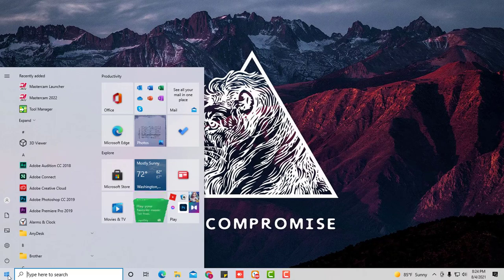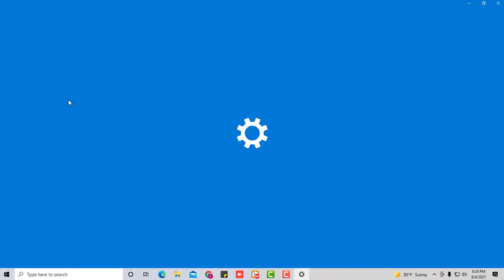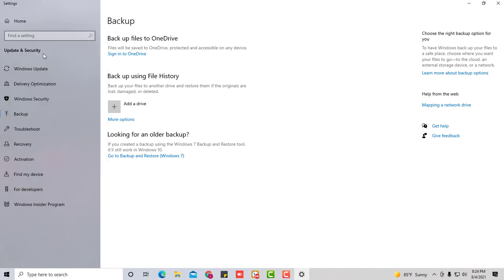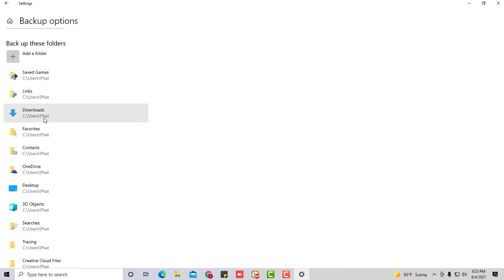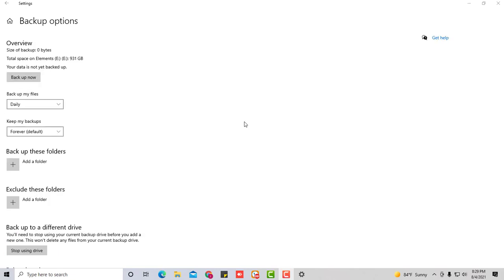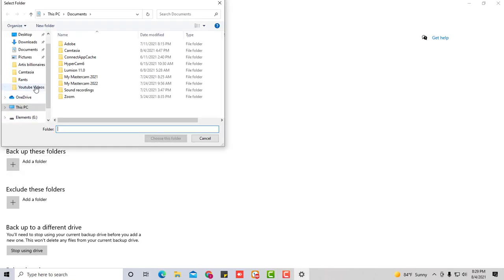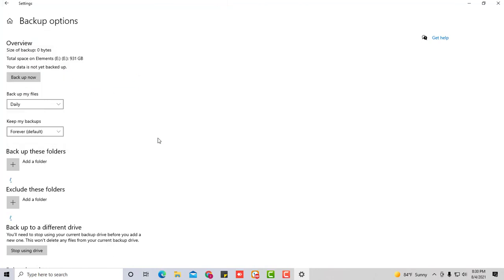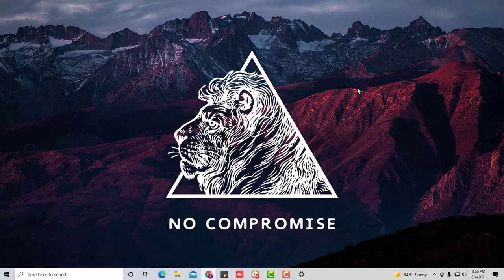How to Back Up Your Windows 10 PC to an External Hard Drive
In this tutorial we're going to look at how to backup your Windows 10 PC to an external hard drive

There are several different ways you can back up your PC.  You can use a cloud backup or you can buy some the spokes software like a Cronus for your pc but also Microsoft includes some built-in backup software within Windows 10 and that's what I'm going to show you how to use today.